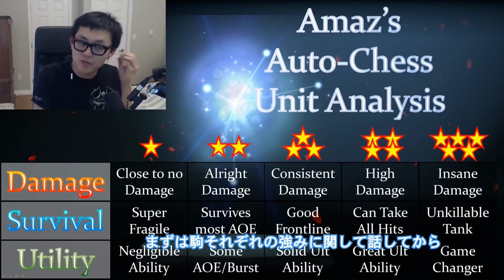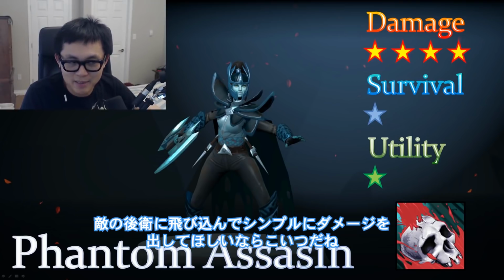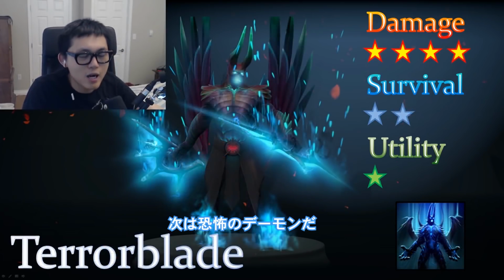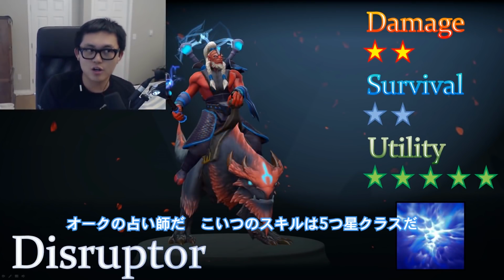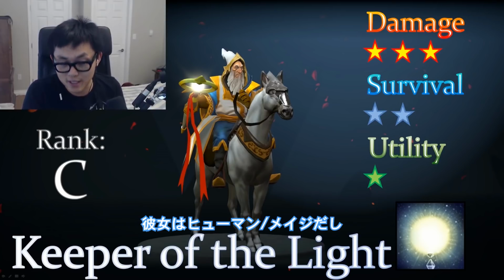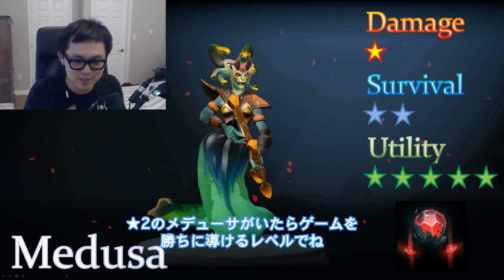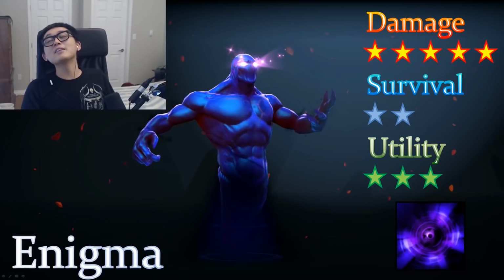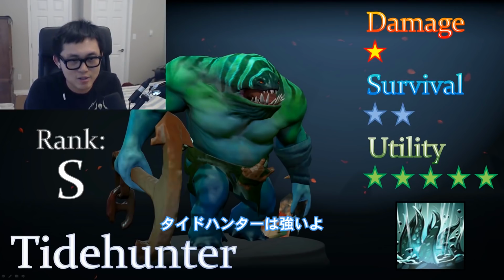【Dota Auto Chess】クイーンプレイヤーによるすべての駒の強みを解説！★3~★5編【日本語翻訳付き】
元動画は2019/02/14に投稿された動画ですのでご了承ください。
こちら元動画を2つに分けて投稿します。こちらは前半部分になってます！
このチャンネルでは毎日海外プレイヤーのプレイを日本語訳をつけて更新します！

著作者様より削除依頼がありましたら即削除や修正などの対応をします。